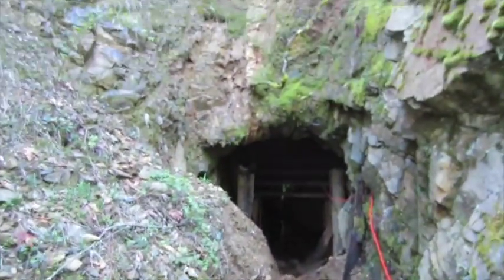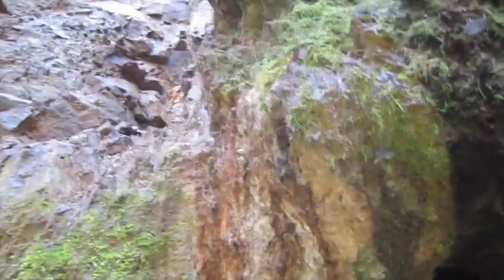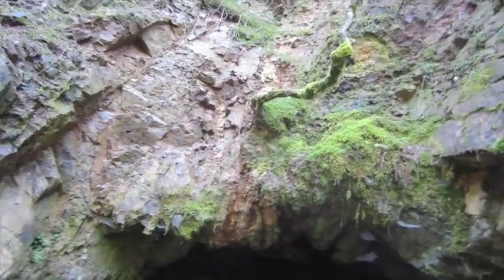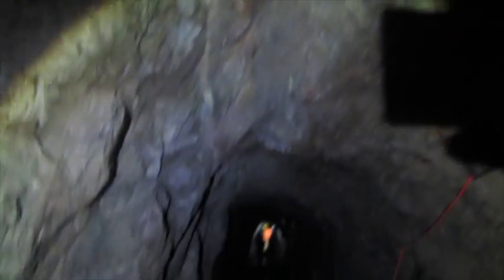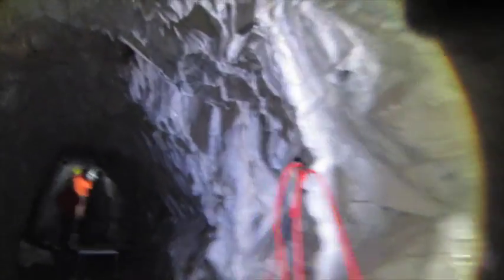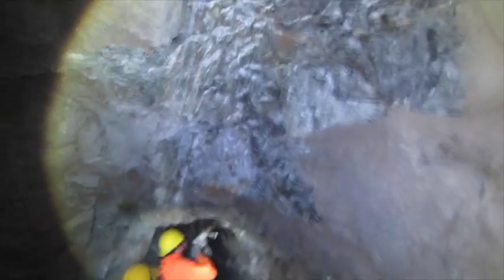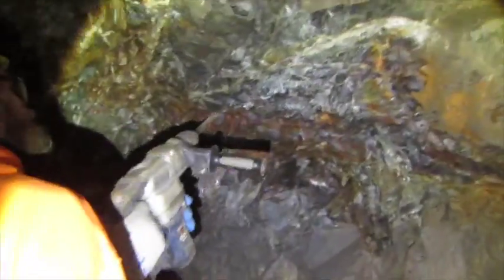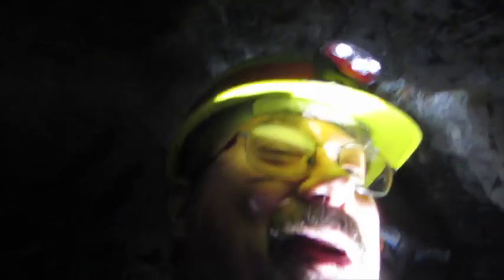Lode Mining in SW Oregon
Removing a nice Limonite vein in the back of an old Gold Mine in Oregon.  The host rock is Argillite (meta-volcanic mudstone), where a shear fault has allowed a fissure to occur, with multiple Quartz veins, Limonite seam, Calcite veins, and lots of Pyrite and Arsenopyrite.  The Calcite neutralizes the acids in the Mesothermal fluids during deposition, allowing for the gold and other metals (Pyrites) to be deposited.  As those pyrites oxidize over time, the sulfur can then form sulfurous acid w/ rain water, which can cause the metals to redeposits farther down in the vein (Supergene Enrichment).  This portal is below the areas of heavy oxidation, and the gold found is large, usually over 10 mesh.